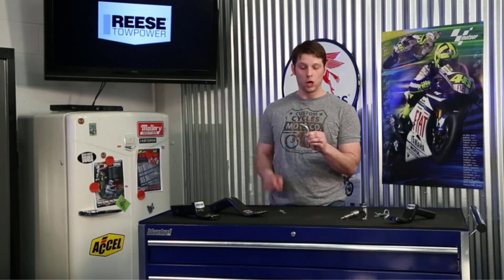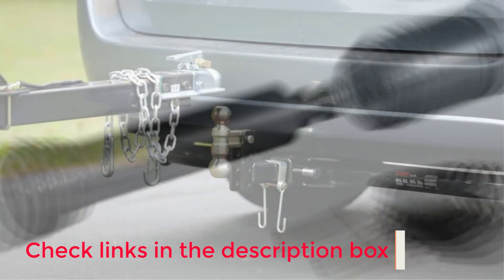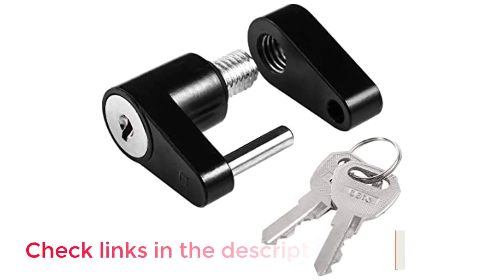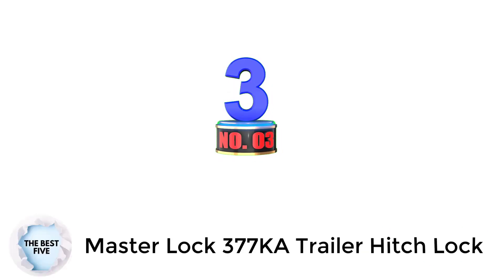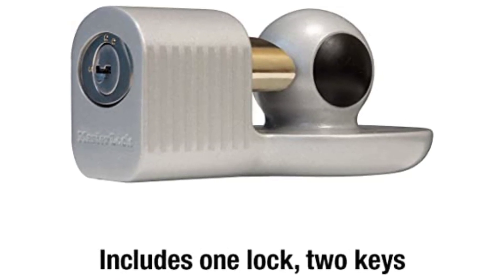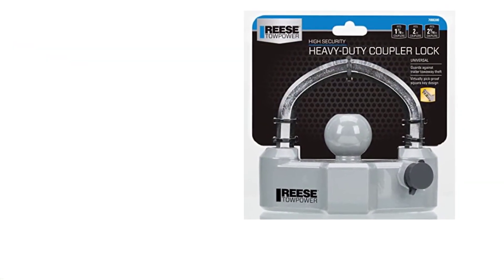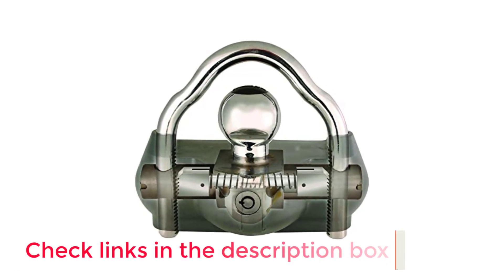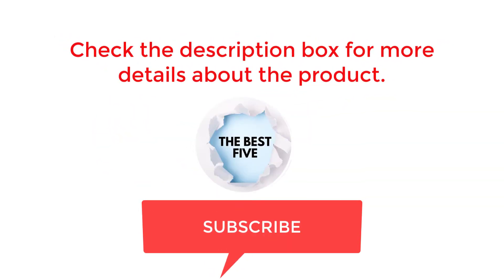Best Trailer Hitch Locks On Amazon ।। Top 5 trailer hitch locks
~ Product Link ~
1. CURT 23518 Trailer Hitch Lock
2. CZC AUTO Trailer Hitch Lock
3. Master Lock 377KA Trailer Hitch Lock
4. Reese 7088300 Coupler Lock
5. Trimax UMAX100 Trailer Lock